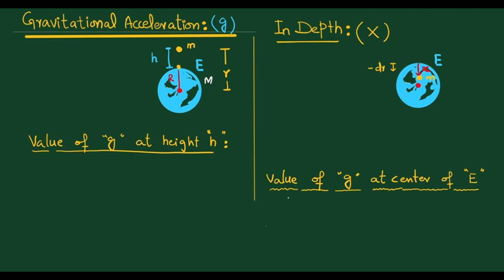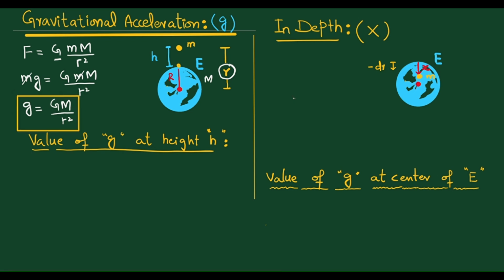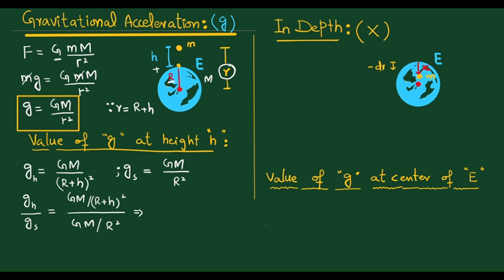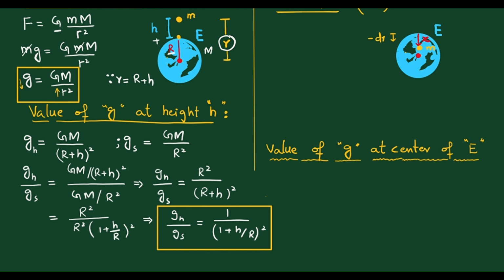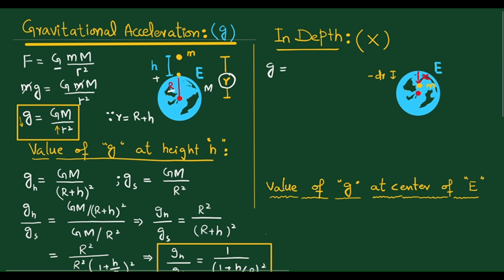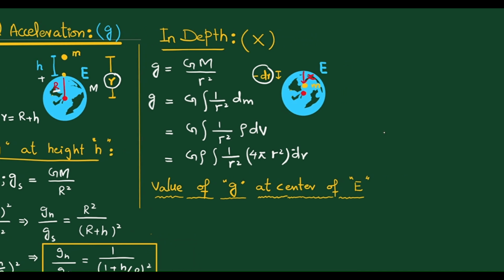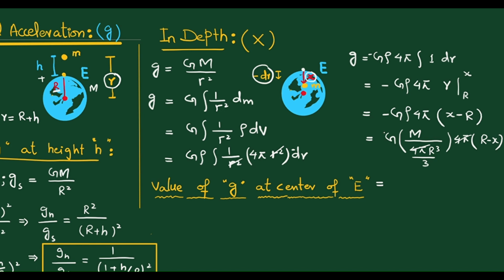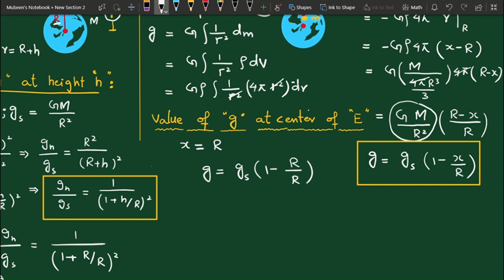Gravity's Hidden Secret: What Happens at EXTREME Depths? It's NOT the Same Everywhere!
Gravitational acceleration is a fundamental concept in physics that describes the force exerted by the Earth on objects within its gravitational field. At the surface of the Earth, this acceleration is approximately 9.8 m/s², a value that remains relatively constant for everyday applications. However, it is not a fixed quantity and can vary depending on an object’s position relative to the Earth’s surface, particularly with changes in height above or depth below the surface. These variations occur due to the distribution of mass within the Earth and the influence of distance from the Earth's center.

When moving above the Earth's surface, such as ascending to higher altitudes or into space, gravitational acceleration decreases. This happens because the force of gravity is inversely proportional to the square of the distance from the center of the Earth, as described by Newton’s law of universal gravitation. At greater heights, the distance from the Earth's center increases, reducing the gravitational pull. The change is more noticeable in extreme scenarios, such as spacecraft orbits, but is generally negligible for altitudes encountered in everyday life, like climbing mountains or flying in airplanes.

In contrast, descending below the Earth’s surface also impacts gravitational acceleration, though the effect is more complex. Inside the Earth, the force of gravity decreases because the effective mass contributing to gravitational pull diminishes as one moves closer to the Earth's center. At any given depth, only the mass enclosed within the radius of that depth contributes to the gravitational force. The layers of the Earth above the point of measurement exert a counteracting force, further reducing the net acceleration. At the Earth's core, gravitational acceleration theoretically approaches zero, as the forces from all surrounding mass cancel out.

These variations have practical implications in fields such as geophysics, engineering, and astronomy, where understanding the nuances of gravitational forces is essential. They also highlight the intricate interplay between mass, distance, and gravitational forces, reinforcing the dynamic nature of gravity as a universal phenomenon.